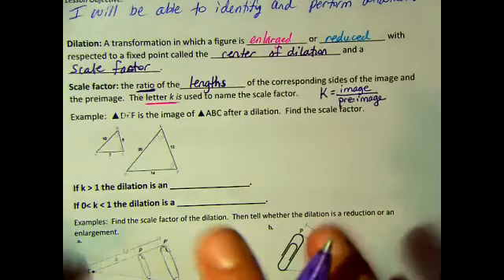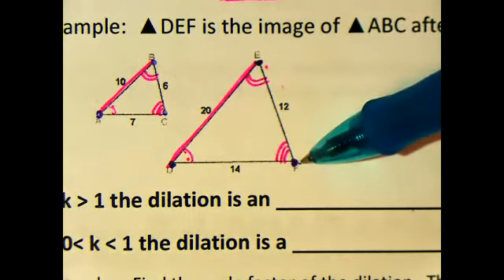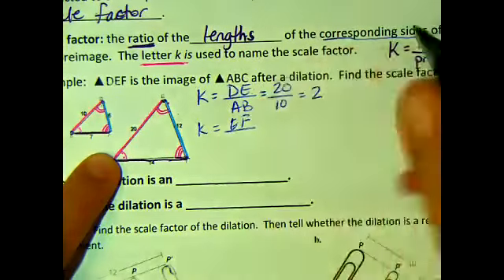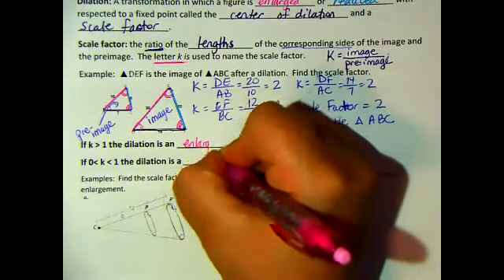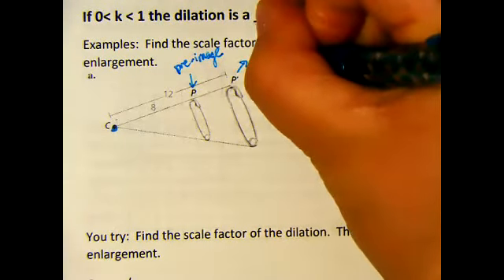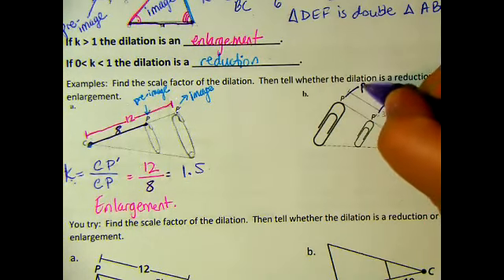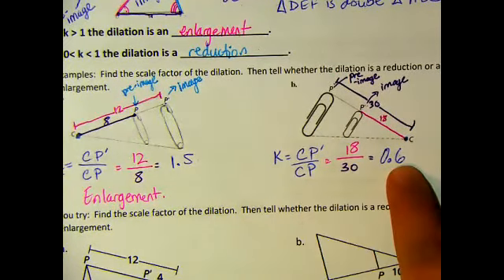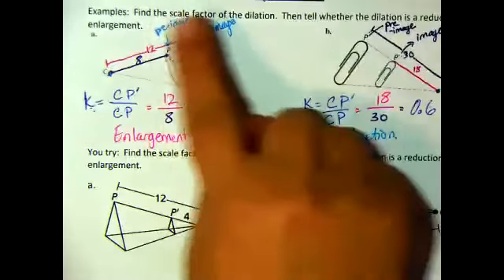Geo Lesson 4.5 Dilations